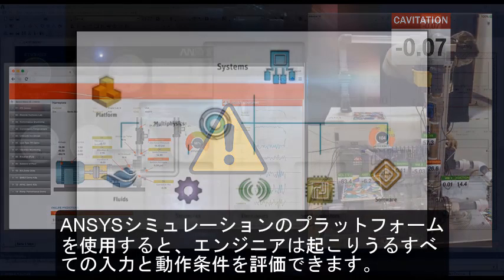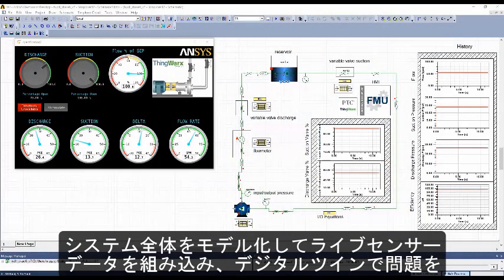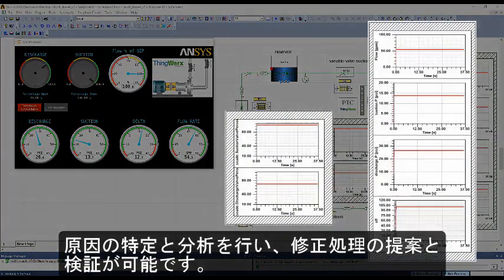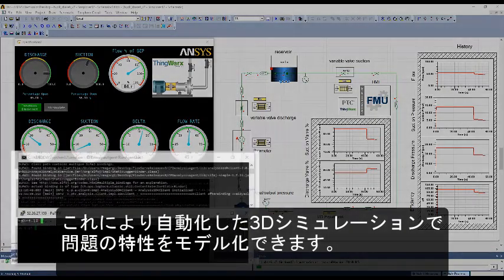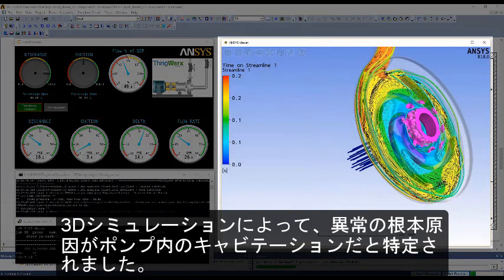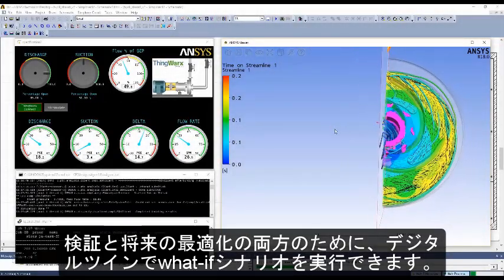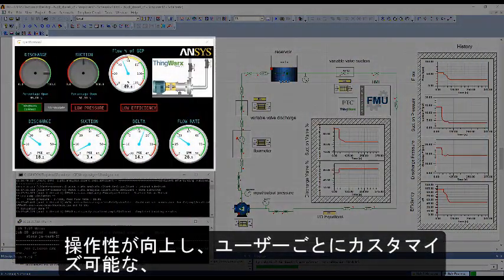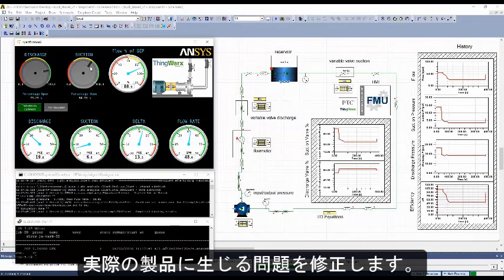デジタルツイン：ポンプの事例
数十年にもわたり、多くの企業が設計の不具合や欠陥を見つけるための製品開発ツールとして、シミュレーションを使用してきました。今では、エンジニアは、製品開発と販売を終え現場に設置した後でさえもシミュレーションを活用しています。これがデジタルツインです。